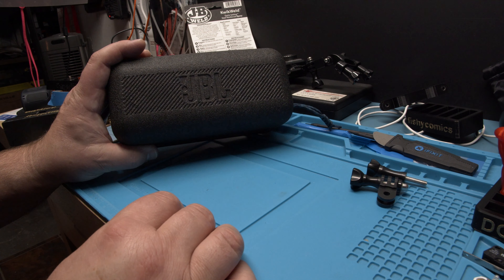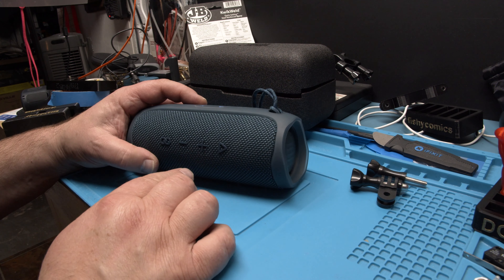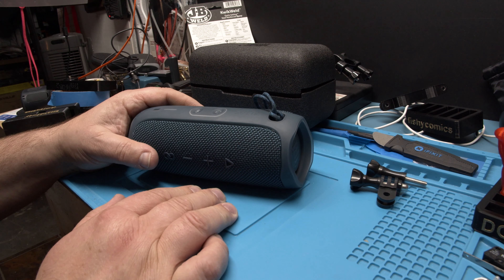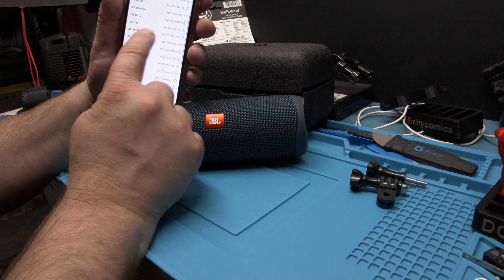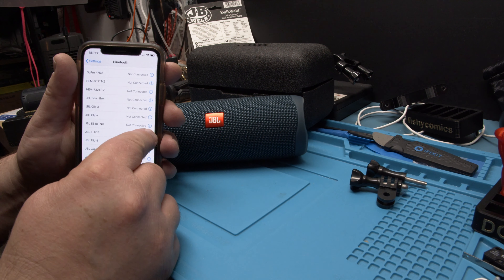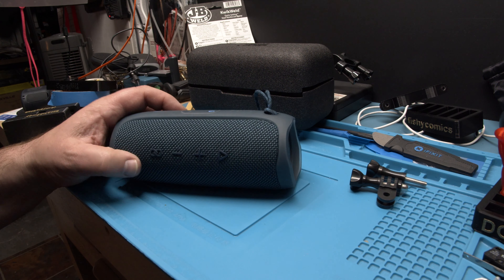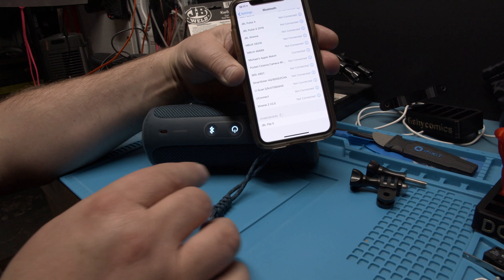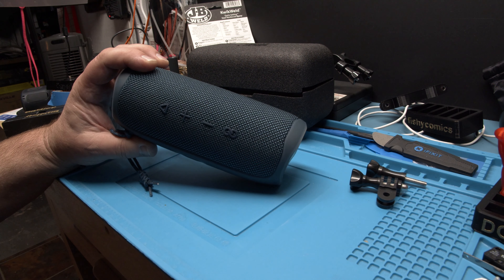How to Reset JBL FLIP5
JBL FLIP5 RESET It is that easy!
If your Flip5 acts strange, try the reset first. Maybe this helps!

Re-Upload: The audio was messed up the first time.
Thanks to MegaSafetyFirst for letting me know!